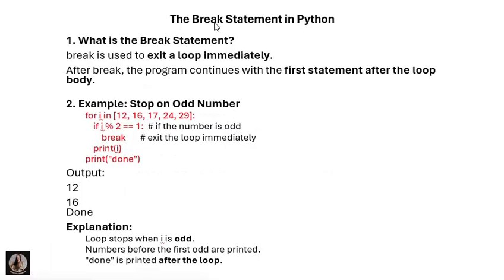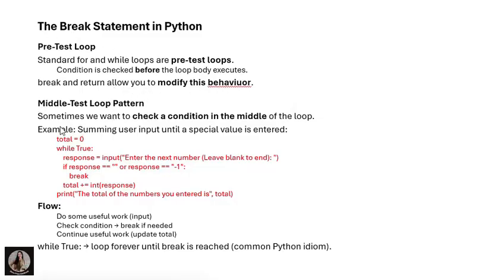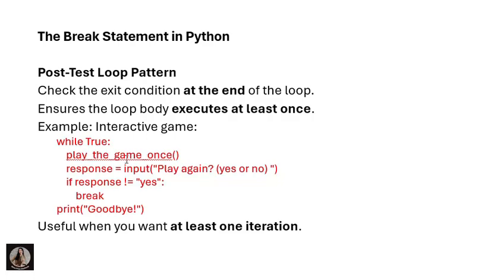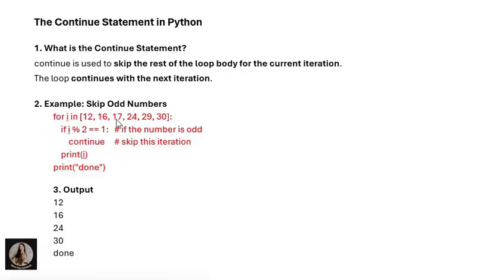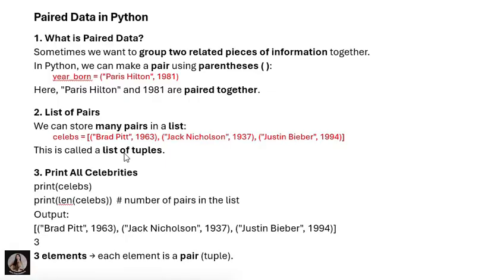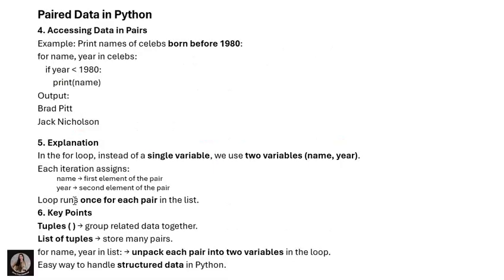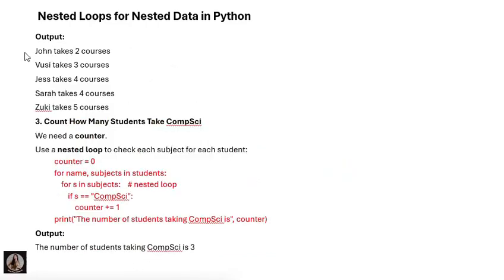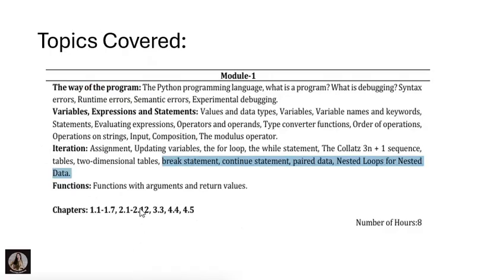Python Programming VTU SEM 1 | Part 4 | Important Concepts & PYQs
Python VTU 1st Sem | Module 4 Explained Simple & Clear

Welcome to Shiva Priya EduWorld!
In this video, we’ll cover Python Programming – VTU Semester 1 (Part 4) with:
✅ Module-wise explanation
✅ Important concepts + PYQ coverage
✅ Simple and clear examples
✅ Tips to write answers effectively for maximum marks

💻 Topics Covered in Part 4:
Break Statement
Continue Statement
Paired Data
Nested loops for nested data

🎯 Perfect for:
VTU Semester 1 students
Beginners learning Python
Those preparing for internals & final exams
✨ Learn Smart. Score High. Stay Confident with Shiva Priya EduWorld! 💪

📤 Share this with your friends preparing for exams